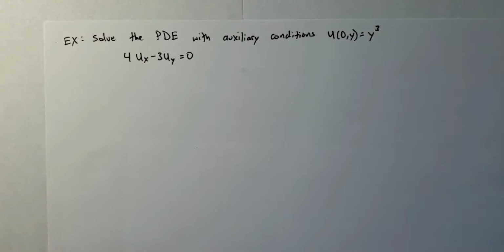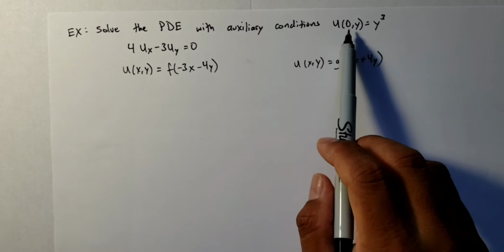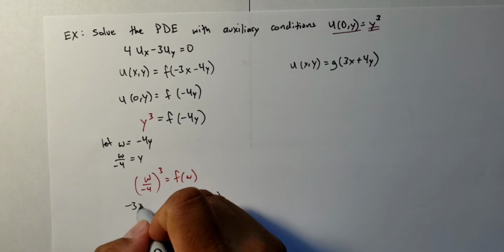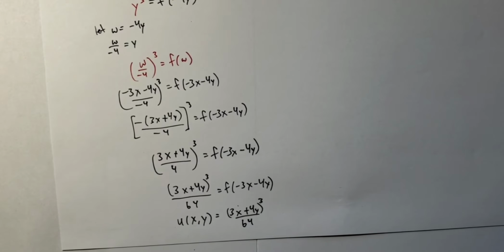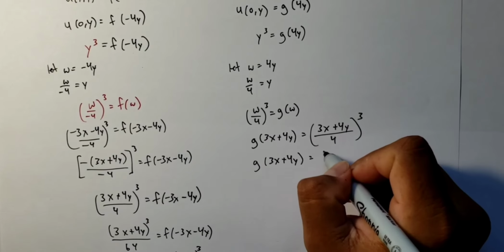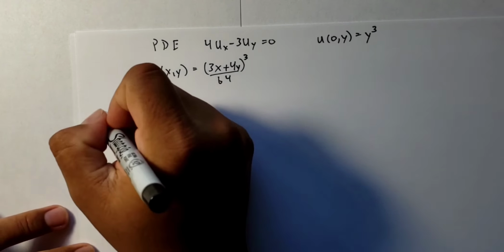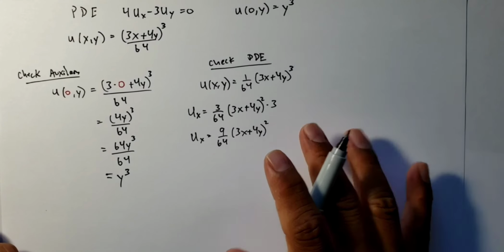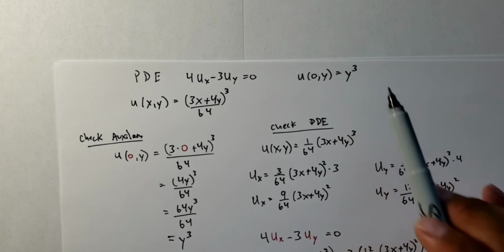Solving a PDE with auxiliary conditions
In this video we solve a partial differential equation with auxiliary conditions. Once we obtain our solution we check to see if it satisfies the PDE and the auxiliary condition. This is from the book by Strauss, section 1.2, page 7